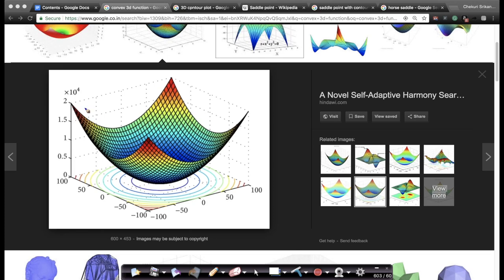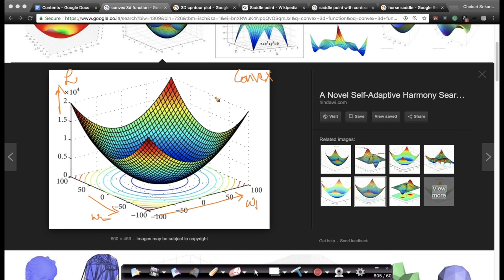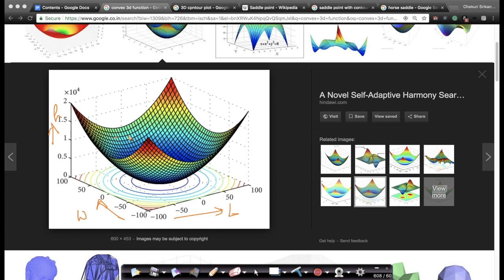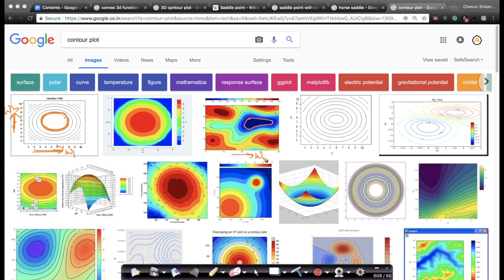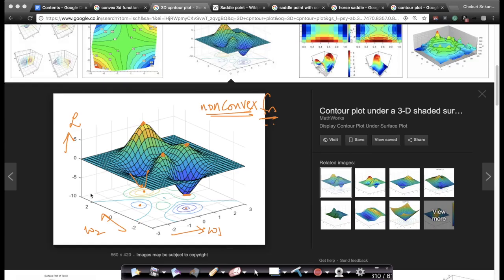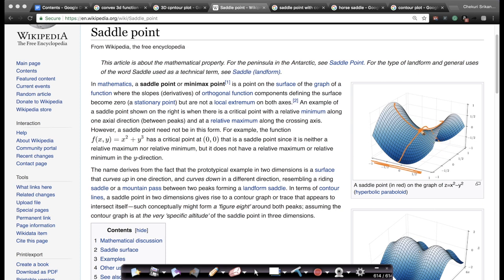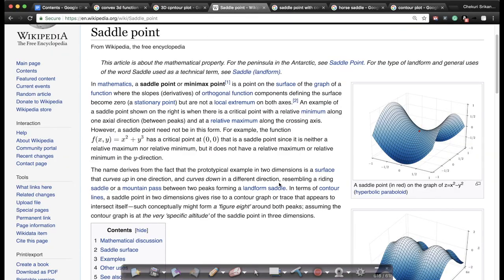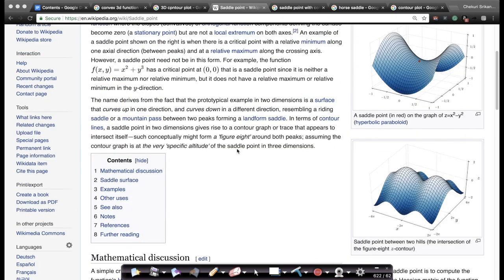21 OptimizersHill descent in 3D and contours